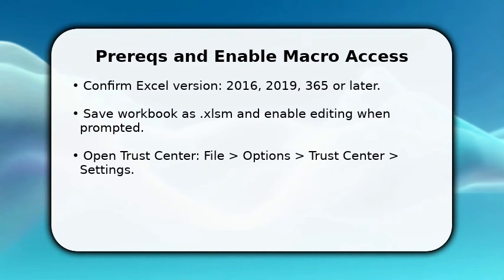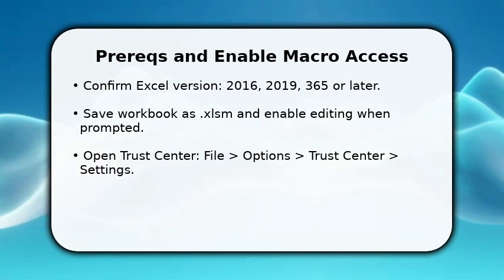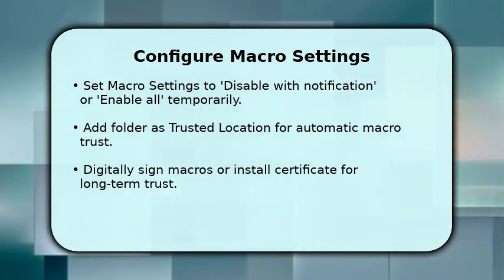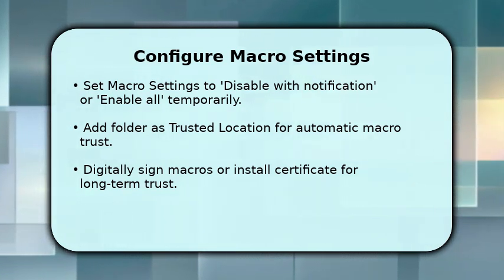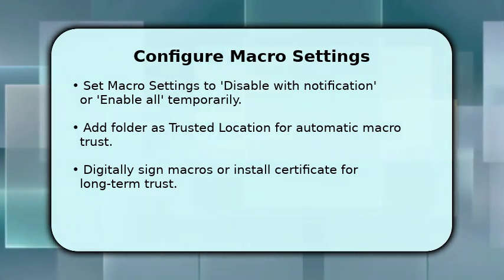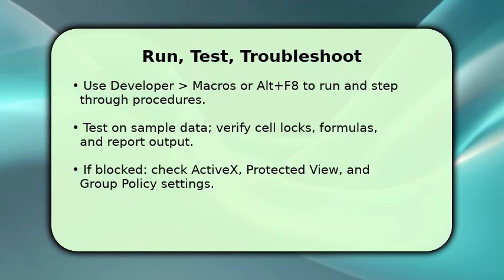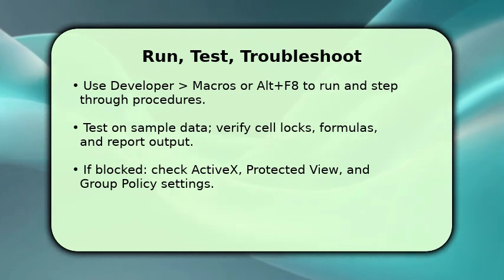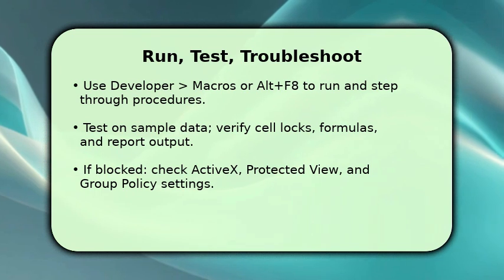How to Enable Macros in Excel for Justification Report (full Guide)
Discover the step-bythy process of enabling macros in Excel, specifically for creating justified reports. This comprehensive guide covers essential tips and tricks to ensure your spreadsheets are not only functional but also formatted correctly with ease.